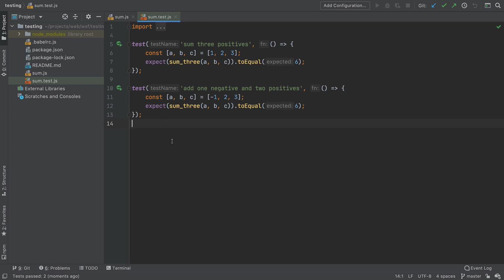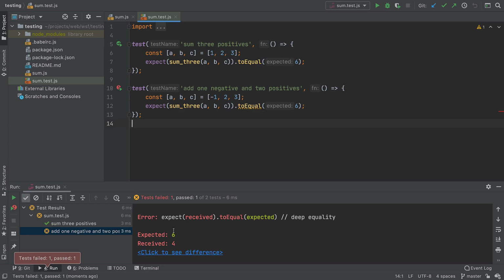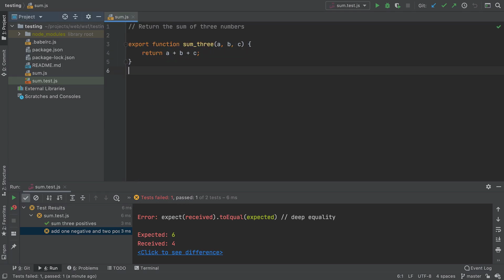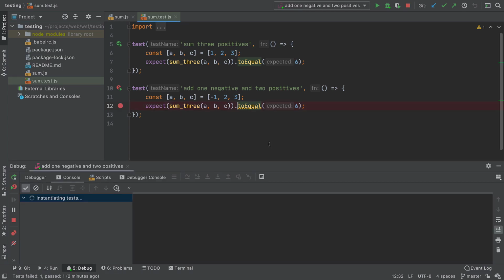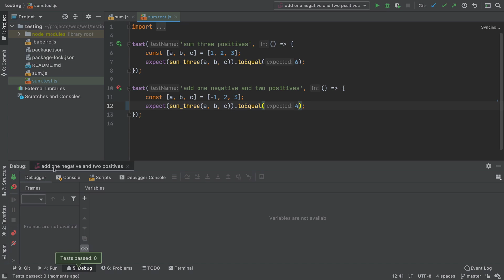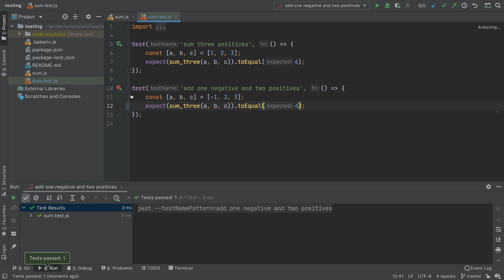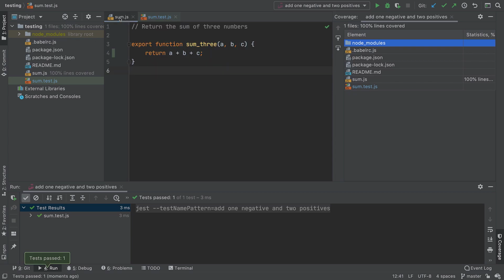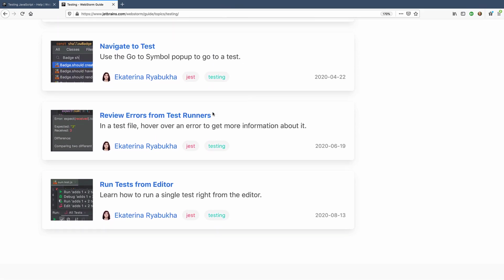Testing - Rider Web Fundamentals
Testing is an important part of web development, and the WebStorm features in Rider make this fun and productive by bringing test writing and running into the IDE.

This project has one file of code and one file for tests. In the running section and debugging section, we showed executing a file with a context menu. Let’s do the same, and run this test code under this project’s test runner, Jest.

As with running and debugging, we get a custom tool window for the output, showing one test passed and one test failed, with information about the expected vs. received.
Just like before, the IDE created a temporary run configuration. Since this project uses Jest, it’s a Jest configuration type. Other test runners, such as Karma and Mocha, are supported:

The test tool window has lots of useful features. For example, you can rerun all or only failed tests, view passed tests, and import or export test results.

You don’t have to use the test tool window to see test information. Failures are reported inline, both in the gutter and by hovering, which gives a popup explaining why the test failed.
From there we can run this failed test under the debugger, to see what’s wrong. A breakpoint will be added to stop execution on that line. You can look at the values in scope and all the other debugging features, then fix the problem.

Let’s re-run the test, but slightly differently this time. See the icon on the left of the test in the editor? This icon not only shows you the test status for the tests you’ve run recently, but also lets you quickly run that one test in various ways.
If I click on the shield icon, I can quickly build a code coverage report for this test. The coverage tool watches which lines of my code get executed by all the tests, then flags lines that weren’t executed.

This report shows how many files were covered with tests, including the percentage of lines that were covered in those files. This information is also shown in the project tool window, as well as color-coding in the gutter of the file indicating coverage.

### See Also